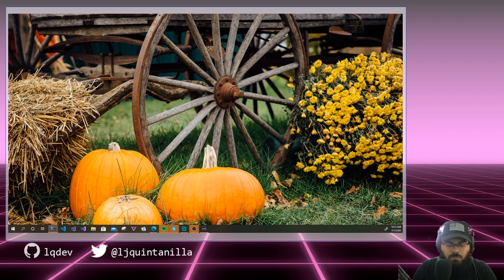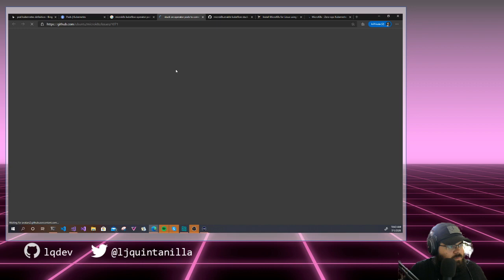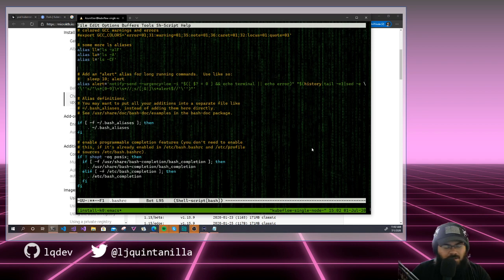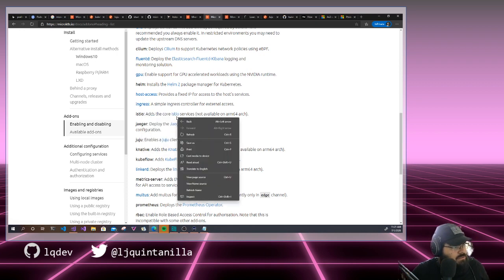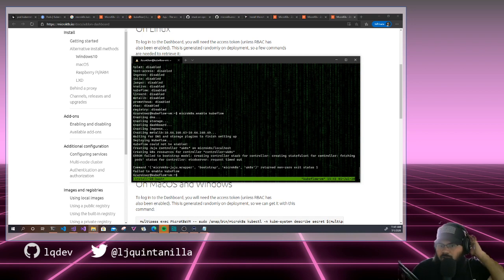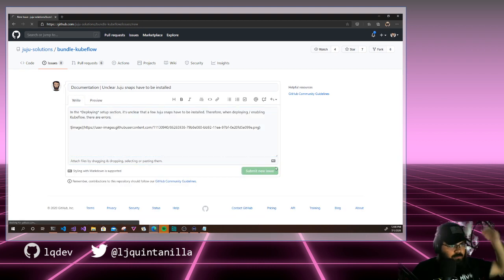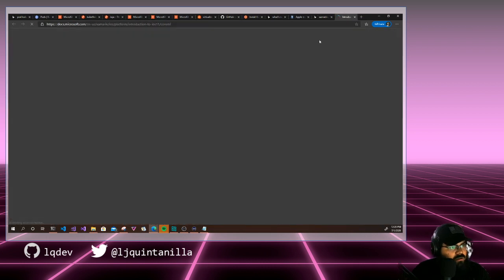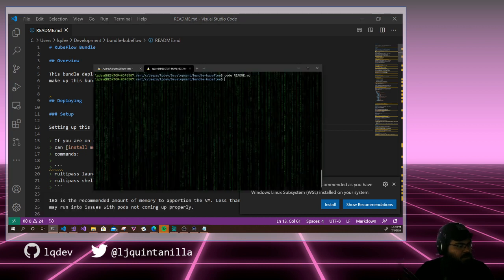Setting up & troubleshooting Kubeflow for .NET ML workflows - July 1, 2020 Live Stream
Recording of live stream on July 1, 2020. On this stream, we continued to troubleshoot the deployment of a single-node Kubernetes cluster with Kubeflow. Additionally, we contributed to the Juju Kubeflow bundle documentation.